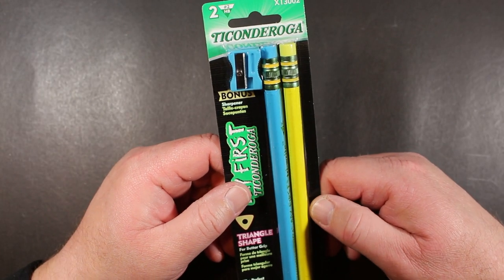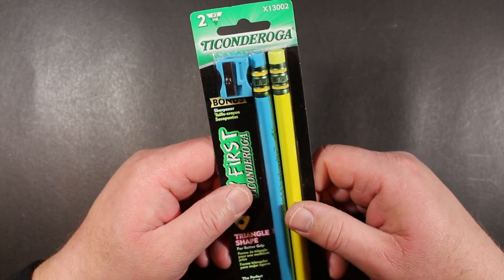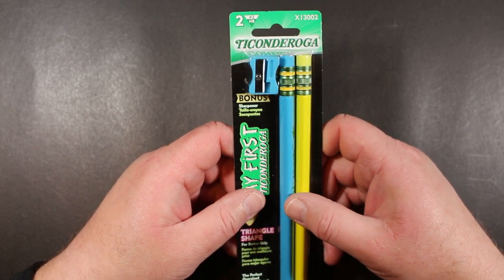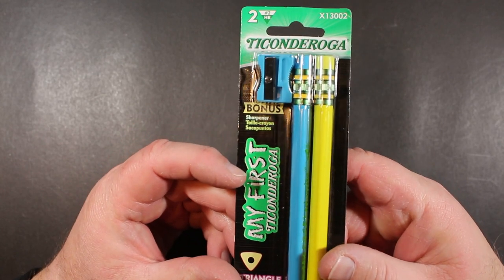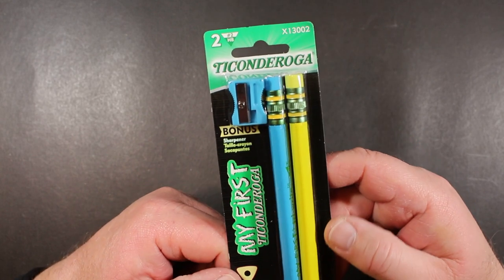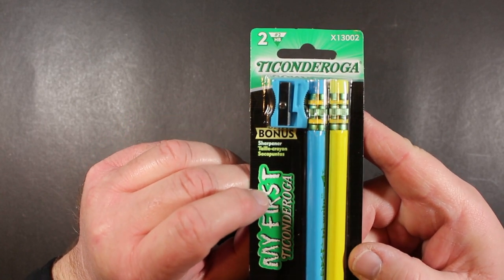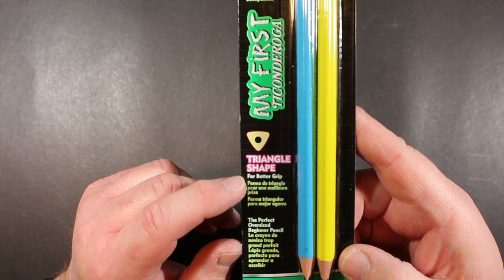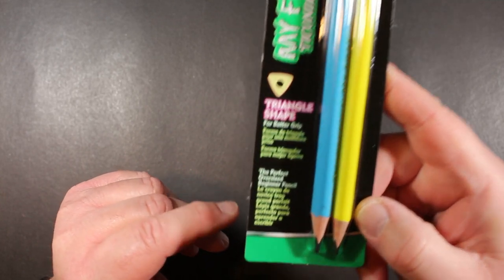My First Ticonderoga Triangle Pencil Review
These were picked up at the end of last fall's school supply season. My First Ticonderoga pencils by Dixon were sold in a twin pack that included a bonus sharpener. These large pencils feature a triangular barrel and bright paint with a green foil imprint. They are #2/HB and made in China.